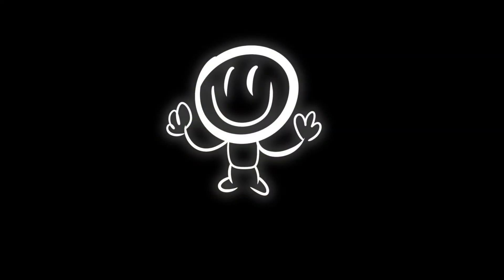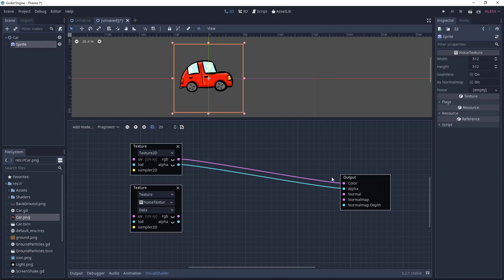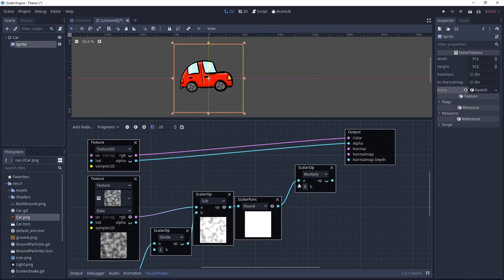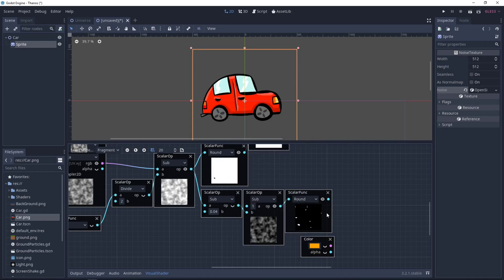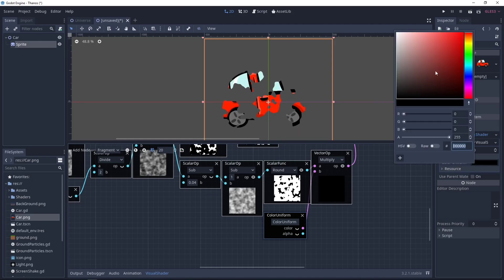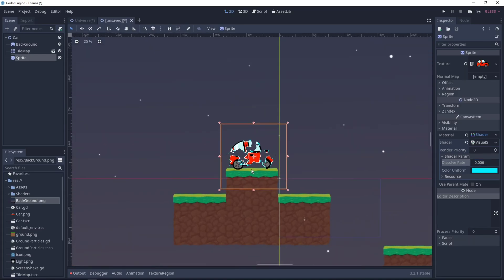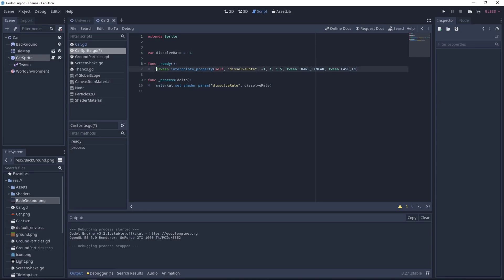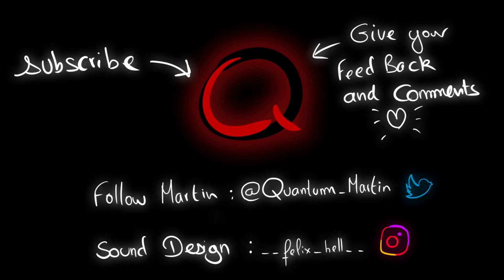THANOS DISSOLVE & GLOW EFFECT - Godot Tutorial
In this Godot Engine Tutorial we will take a look at how to create a DISSOLVE EFFECT on sprites and how to make it GLOW !

We'll start by creating a VISUAL SHADER, and then use the WorldEnvironment node to create the glowy effect !